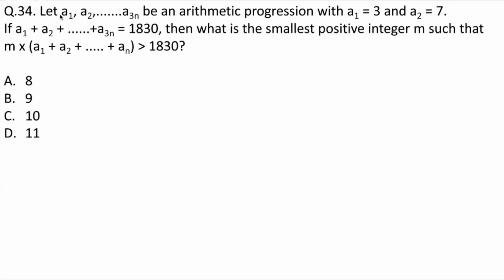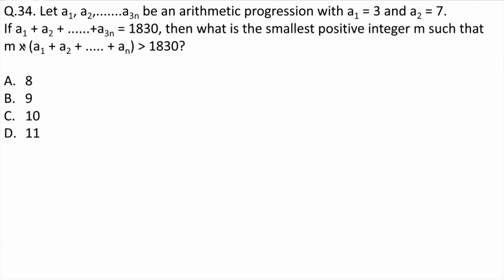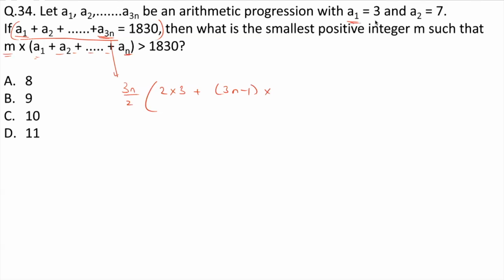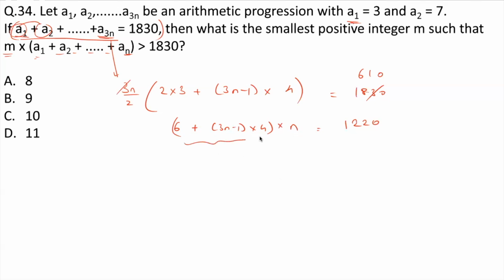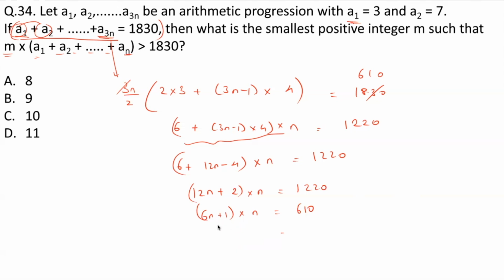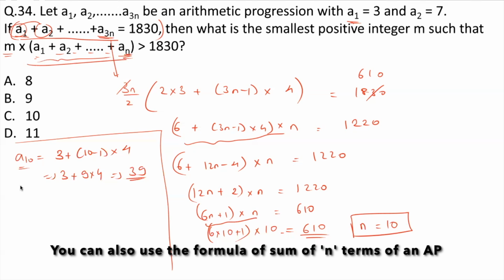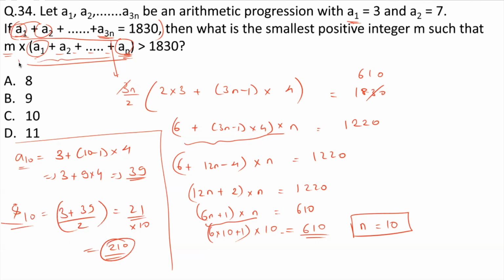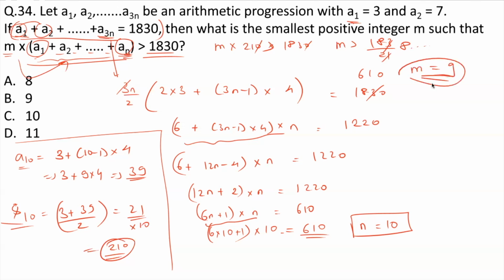CAT 2017 Slot 1 - Q34: Arithmetic Progression catpyq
Let a1, a2,. a3n be an arithmetic progression with a1 = 3 and a2 = 7. If a1 + a2 + .+a3n = 1830, then what is the smallest positive integer m such that m * (a1 + a2 + + an) to be greater than 1830?

A. 8
B. 9
C. 10
D. 11